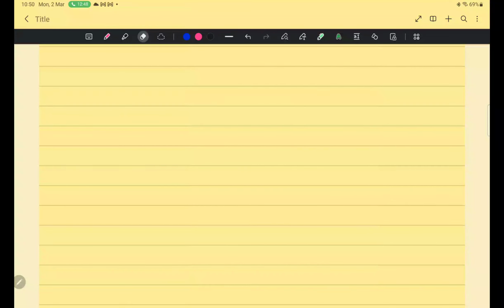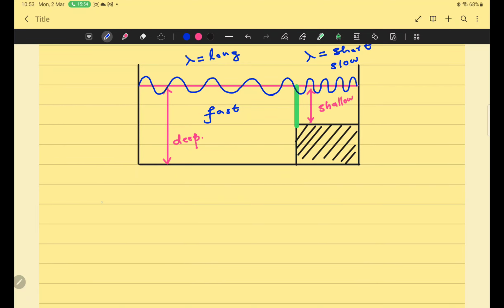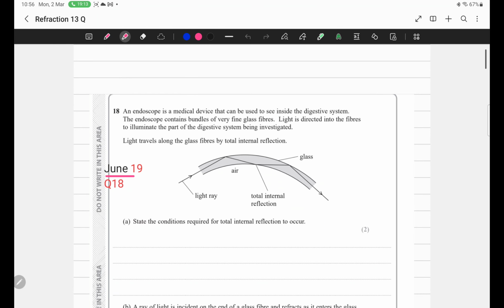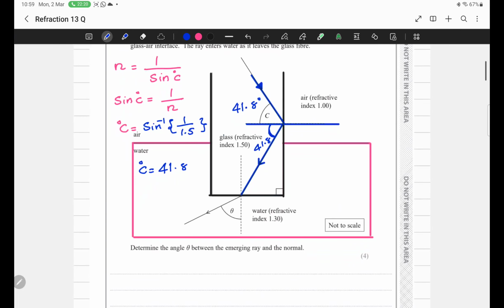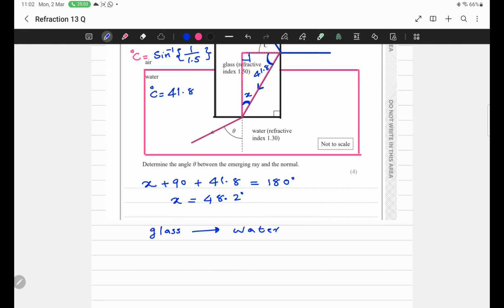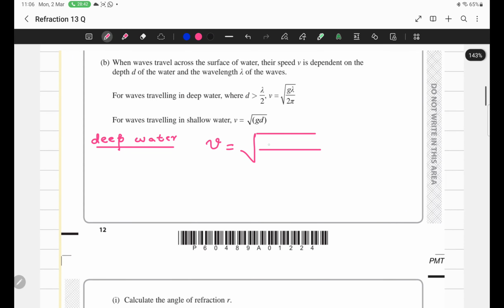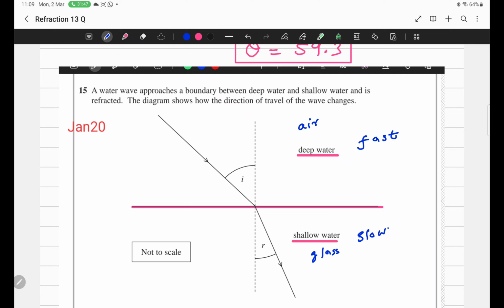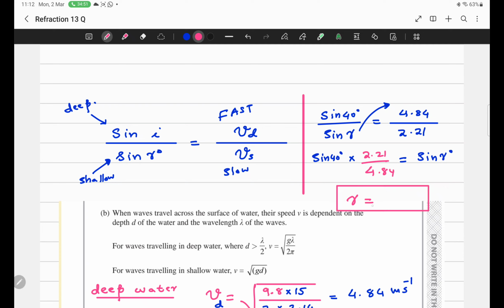Edexcel refraction c1